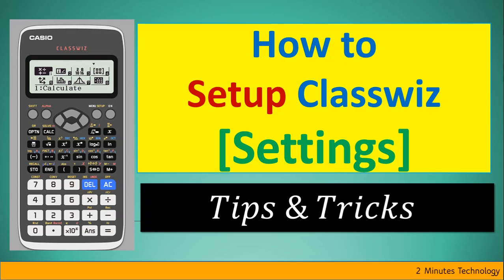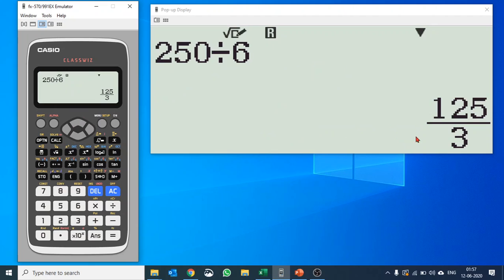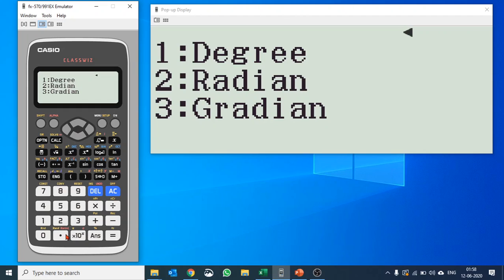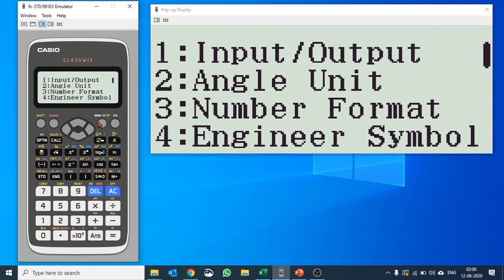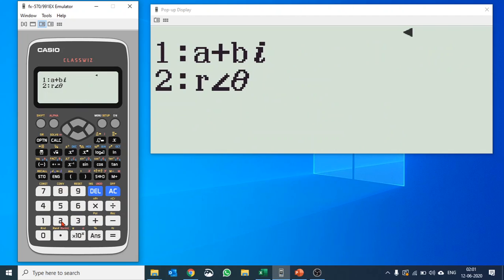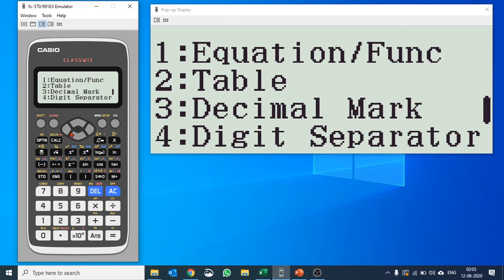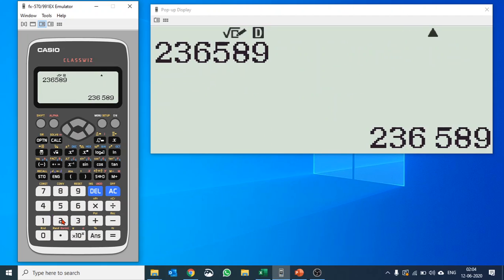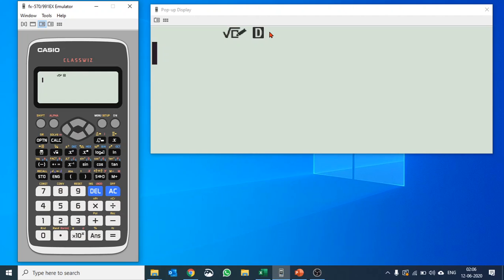How to set up Casio fx-991EX Classwiz Calculator Settings [SAT, A Level, Engineering, B Sc 2022]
Check out this calculator tutorial video to learn Settings in Casio Calculator fx-991EX Classwiz. You can learn some tricks and tips to use calculator optimally in examination by changing setting appropriately.

Be it about changing the angle, or adding frequency to statistics, or calculating an imaginary root -- you need to do settings in your Casio fx-991EX Classwiz. Check out this video to learn settings options completely, and get used to it, before you go in the examination room.